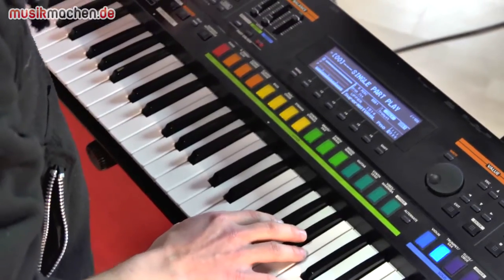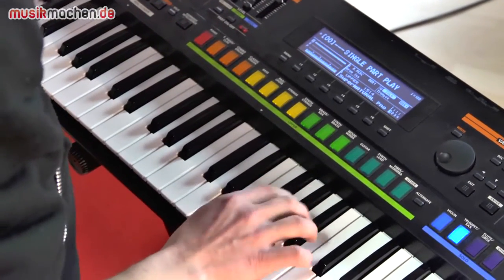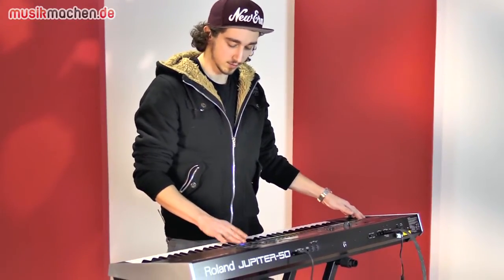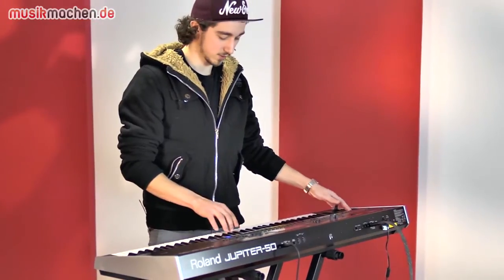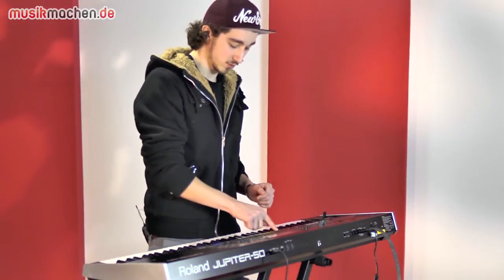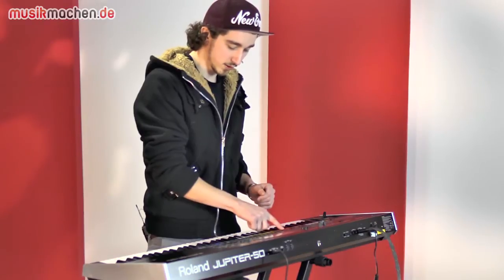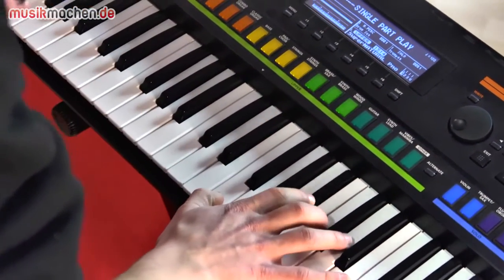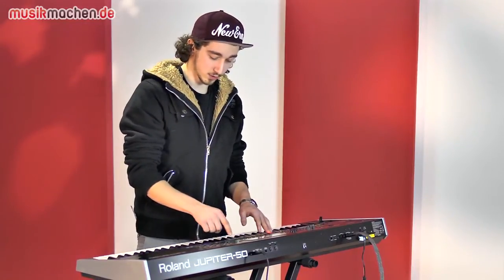Roland Jupiter-50 im Test auf musikmachen.de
Mit dem Roland Jupiter-50 Syntheziser kommt der kleine Bruder des derzeitigen Synthesizer-Giganten Jupiter-80 auf den Markt. Ganz auf die Bedürfnisse von Live-Keyboardern zugeschnitten bietet er eine riesige Vielfalt hervorragender Sounds, die mit wenigen Handgriffen ausgewählt, auf der Tastatur verteilt und anspielbereit sind. Allein sein Preis schreckt viele Spieler ab. Ob sich die abgespeckte Version des Jupiter-Riesen bewährt und wie der "kleine" Synth klingt, zeigt dir unser Videotest des Roland Jupiter-50 Syntheziser.